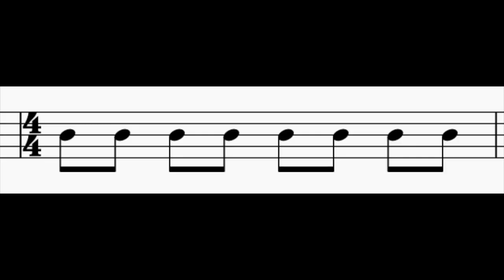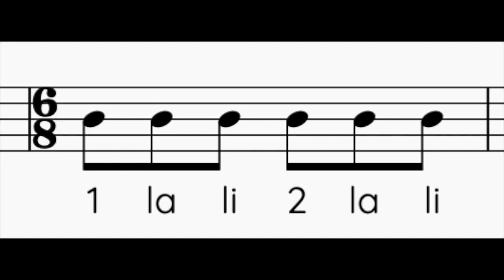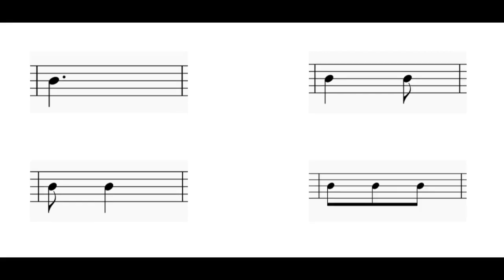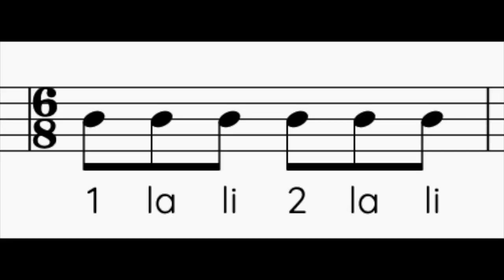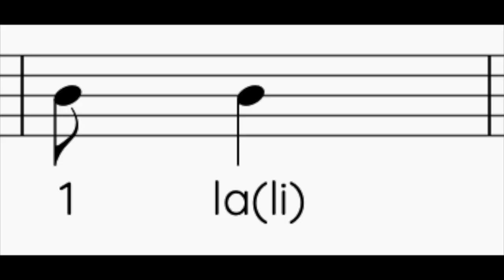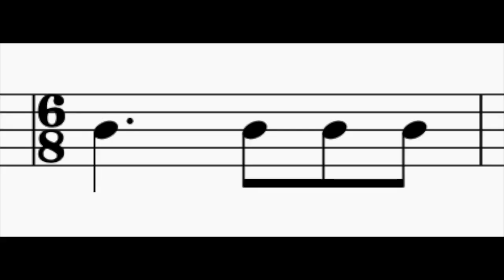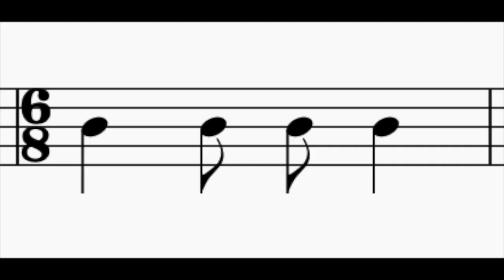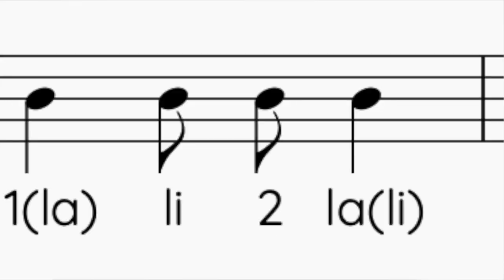6/8 Rhythms Pt. 1